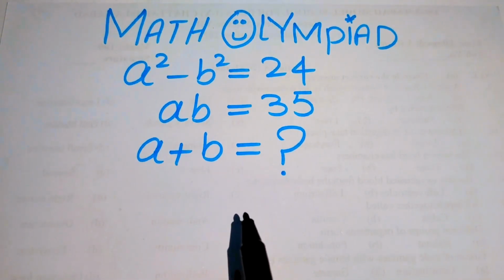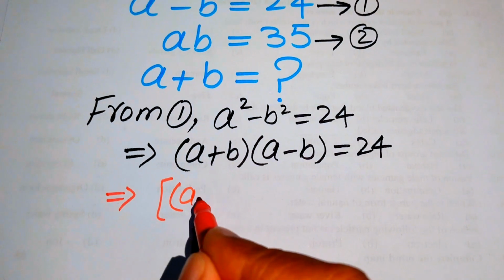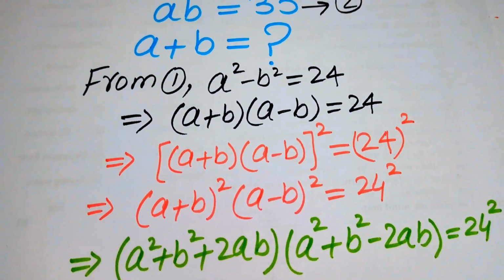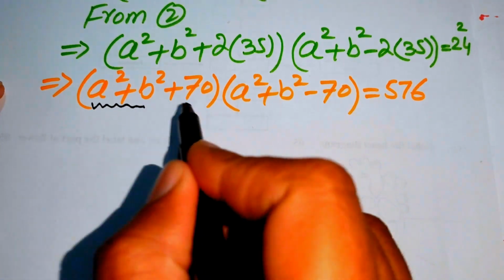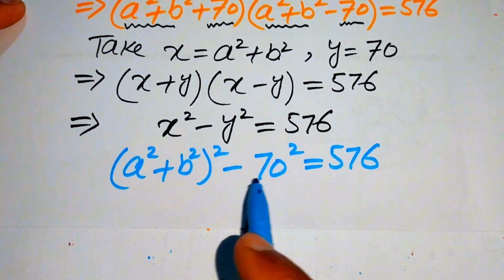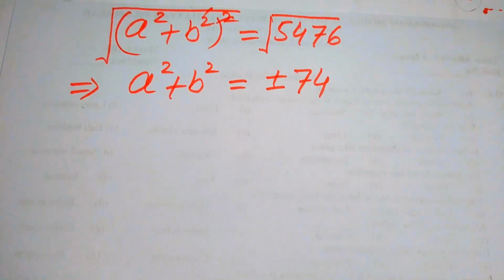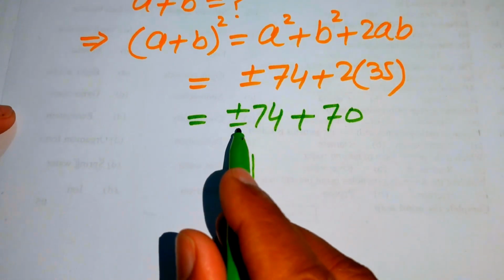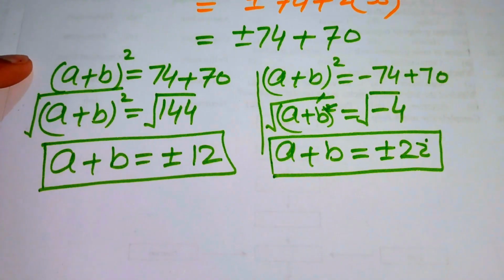Math Olympiad Challenge | A Beautiful Exponential Problem | 90% Failed to Solve | Algebra problem